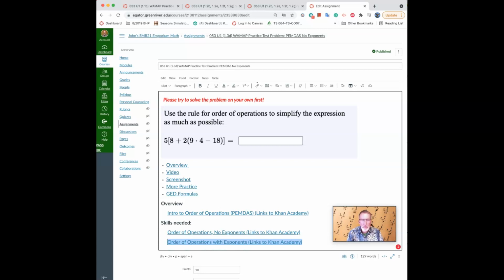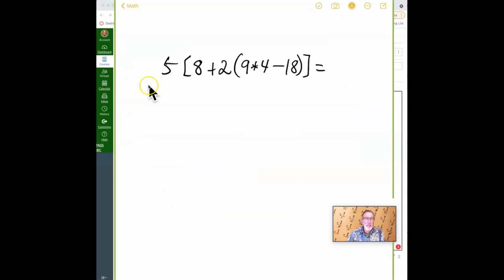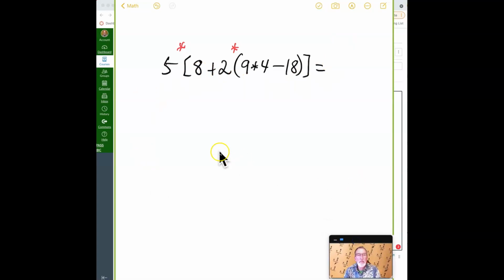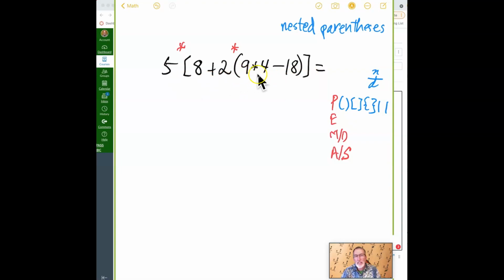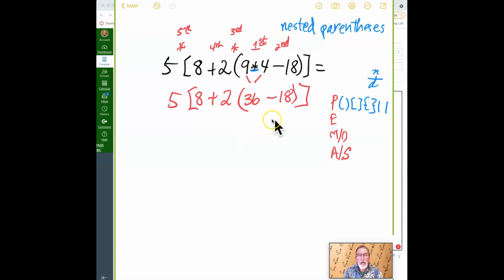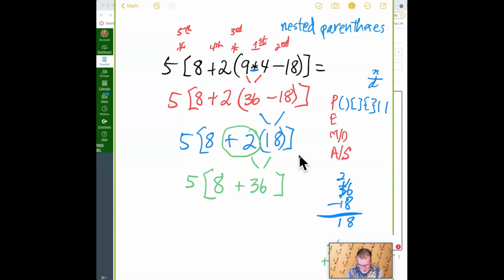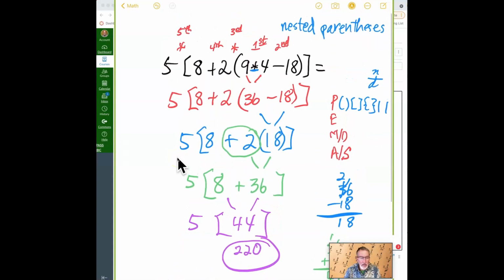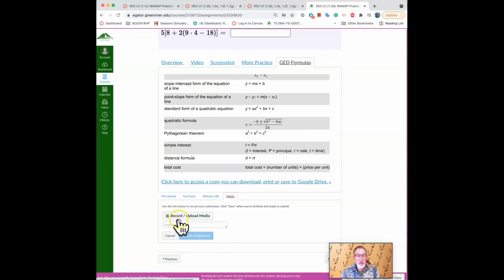053 U1 (1.3d, PEMDAS No Exponents)